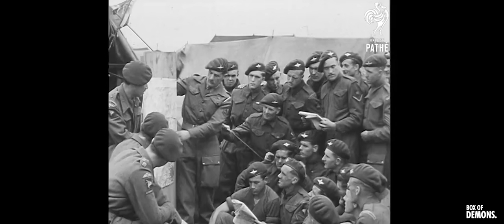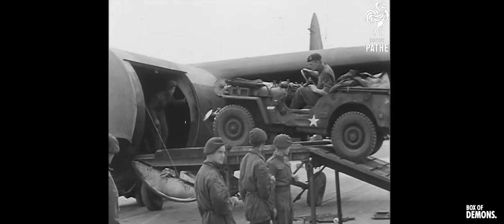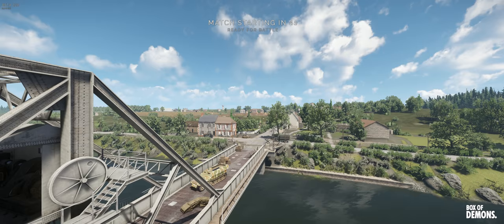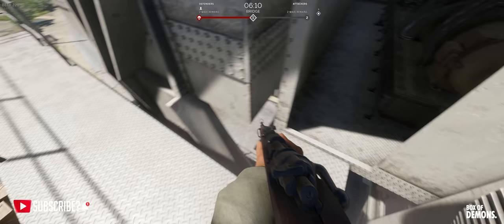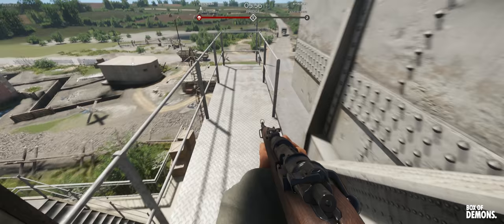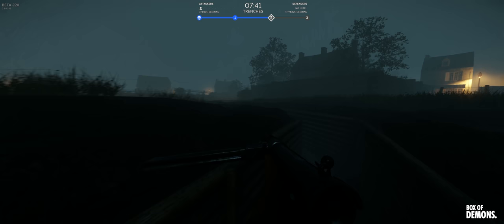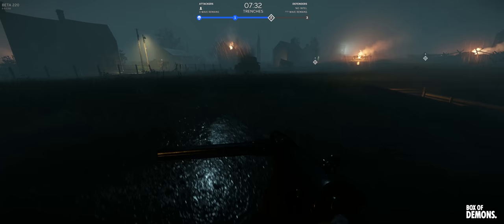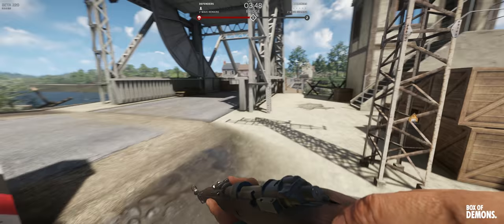Vanguard Normandy 1944 - Pegasus Bridge - First Look PC 4k UW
With a plethora of ww2 shooters both released and in early access a title needs to be able to stand out from its competitors in order to survive, so what makes Vanguard Normandy 1944 any different?

Vanguard is a tactical multiplayer squad-based shooter, Lead your team to victory by suppressing the enemy and using squad-based tactics to win the fight. With its real-world battlefields and painstakingly recreated weapons, equipment and uniforms all rendered in the stunning CRYENGINE, Vanguard: Normandy 1944 challenges players to fight and secure historic WWII objectives during the most ferocious and intense battle of modern history: D-Day.

There are no vehicles in this title and they are not the focus of the title, infantry is, and a real grounding in authentic environments and weapons. The game currently has 3 maps with variants for the time of day and weather, with some of the best rain I have seen in a shooter. Pegasus Bridge - Merville Battery - Lion-sur-Mer which are all recreated beautifully and authentically.

The game is barebones at this stage with only 1 game mode 'RAID' which is a squad v squad with short battles and 1 life scenarios with the nco able to reinforce the frontline. Weapons and classes are also very limited to 4 but with this comes a very acceptable cost, the title is less than £10 on steam.

Graphics and audio are not groundbreaking but underneath the hud there is the opportunity for tactics and teamplay if like many other titles you have a good squad leader and all members have mics.

Playing as the British Paras, and storming Pegasus bridge is amazing and highly worth the entry fee. There is a lot of potential for this title but it does feel a little early out fo the gate. If you love ww2 and authentic historically created maps then this is definitely a title to keep an eye on.

The Airspeed AS.51 Horsa was a British troop-carrying glider used during the Second World War. It was developed and manufactured by Airspeed Limited, alongside various subcontractors; the type was named after Horsa, the legendary 5th-century conqueror of southern Britain.

Having been greatly impressed by the effective use of airborne operations by Nazi Germany during the early stages of the Second World War, such as during the Battle of France, the Allied powers sought to establish capable counterpart forces of their own. The British War Office, determining that the role of gliders would be an essential component of such airborne forces, proceeded to examine available options. An evaluation of the General Aircraft Hotspur found it to lack the necessary size, thus Specification X.26/40 was issued. It was from this specification that Airspeed Limited designed the Horsa, a large glider capable of accommodating up to 30 fully equipped paratroopers, which was designated as the AS 51.

six Horsa gliders landed Pegasus Bridge, The force was composed of D Company (reinforced with two platoons of B Company), 2nd Battalion, Oxford and Bucks Light Infantry; 20 sappers of the Royal Engineers of 249 Field Company (Airborne); and men of the Glider Pilot Regiment. The object of this action was to prevent German armor from crossing the bridges and attacking the eastern flank of the landings at Sword Beach.

Five of the Ox and Bucks's gliders landed as close as 47 yards from their objectives from 16 minutes past midnight. The attackers poured out of their battered gliders, completely surprising the German defenders, and took the bridges within 10 minutes. They lost two men in the process, Lieutenant Den Brotheridge and Lance corporal, Fred Greenhalgh.

Greenhalgh drowned in a nearby pond when his glider landed. Lieutenant Brotheridge was mortally wounded crossing the bridge in the first minutes of the assault and became the first member of the invading Allied armies to die as a result of the enemy fire on D-Day.